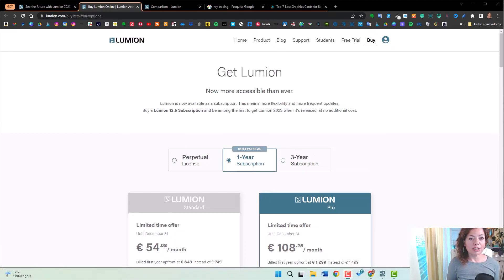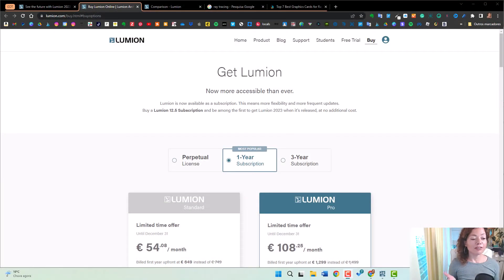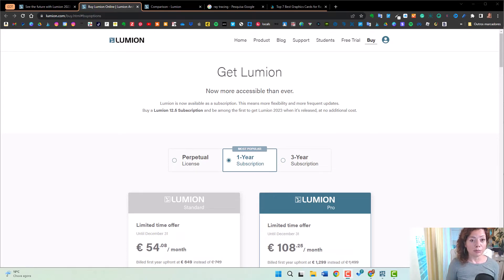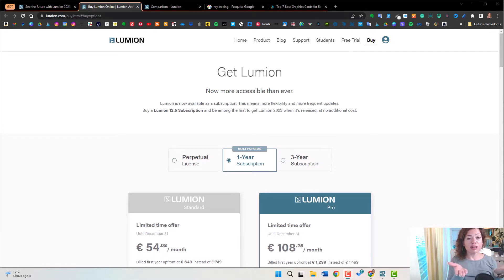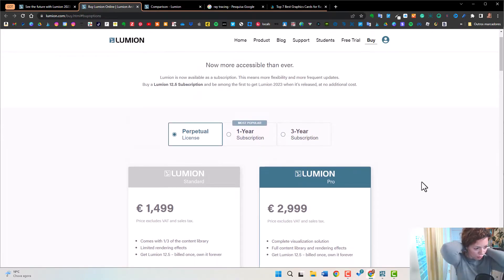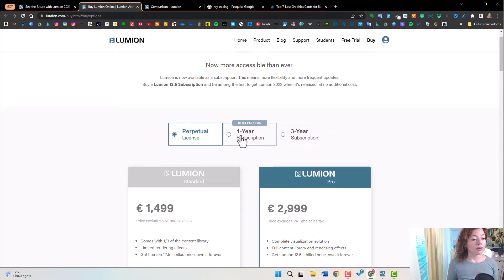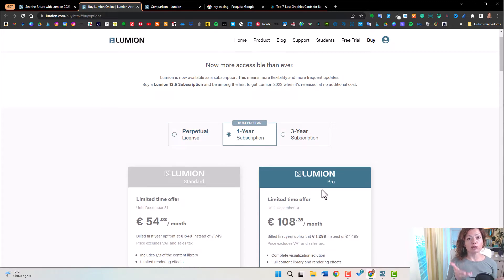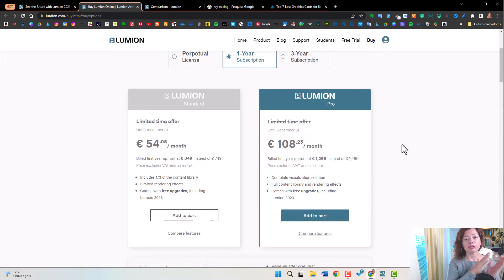Lumion is now a Subscription model!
Lumion access just becomes easier for new users with an entry fee that is now half of the previous payment model. Explore with me the new subscription option and the main advantages.